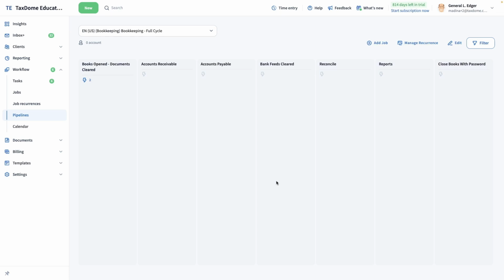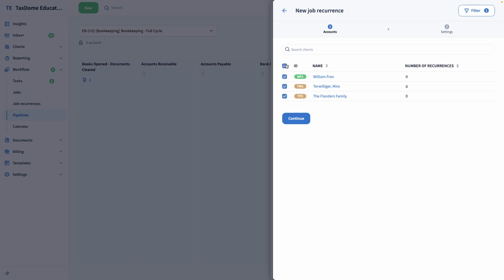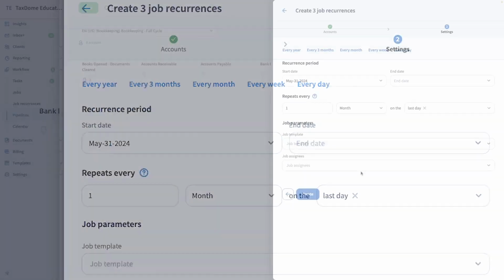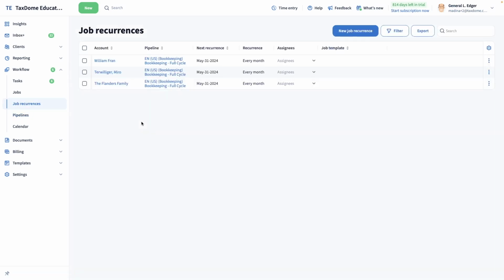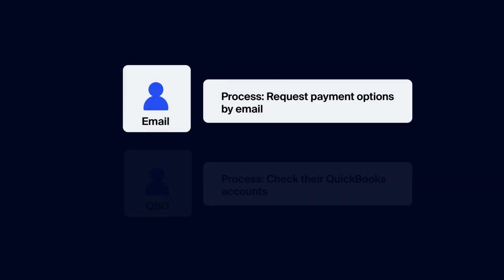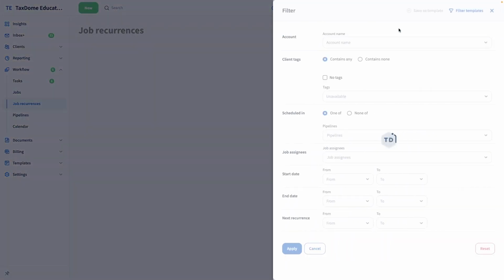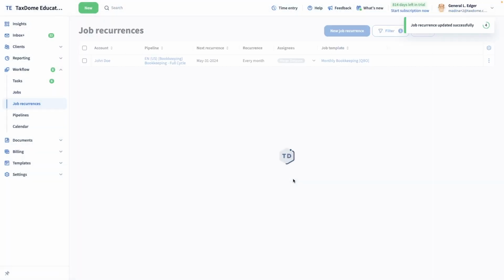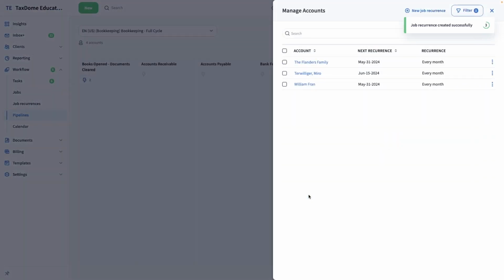TaxDome Academy – Schedule recurring jobs with pipelines